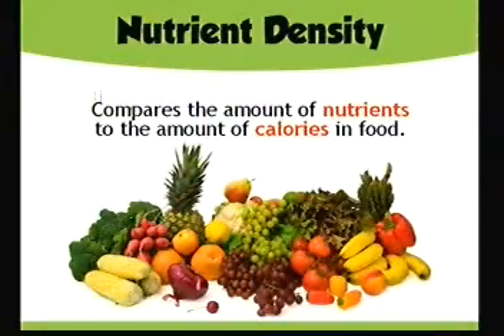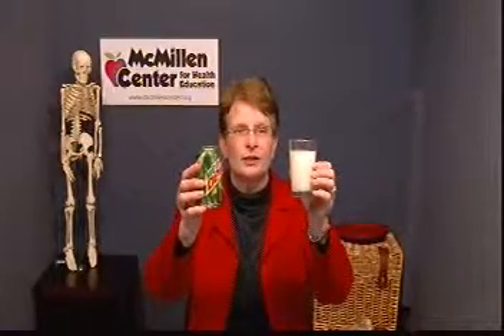Nutrient Density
This a short video clip of the McMillen Center program titled Body Friendly Foods.  The clip was recorded during an Interactive Videoconferencing session.